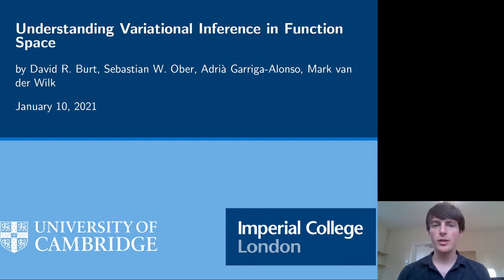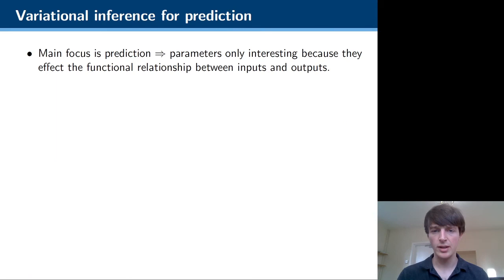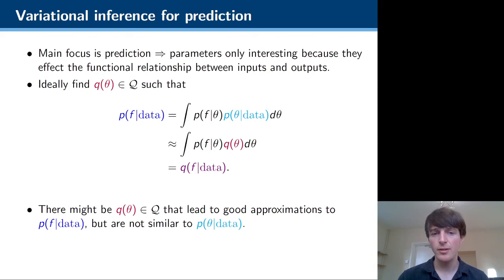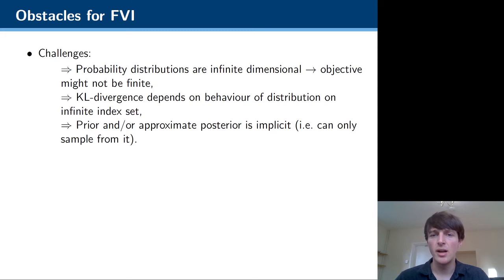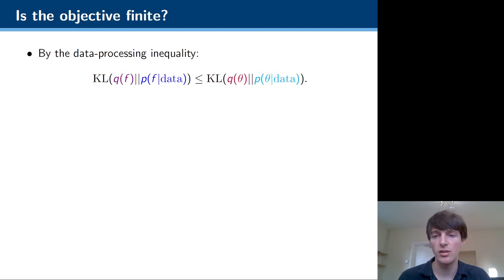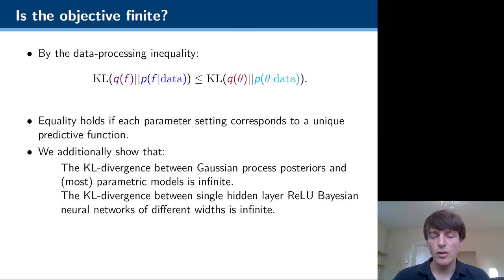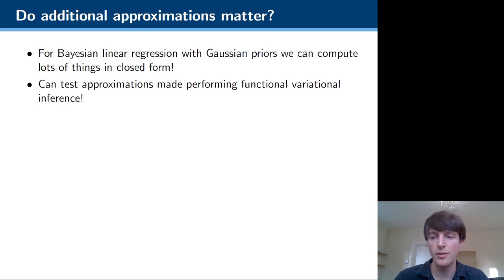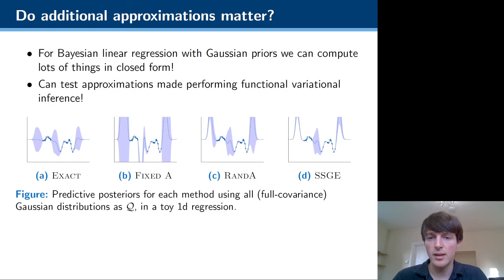Understanding Variational Inference in Function-Space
Poster presentation for 'Understanding Variational Inference in Function-Space'

Written with Sebastian W. Ober, Adrià  Garriga-Alonso and Mark van der Wilk.